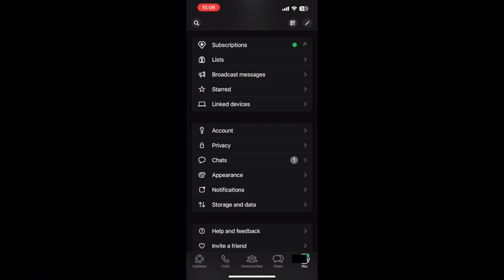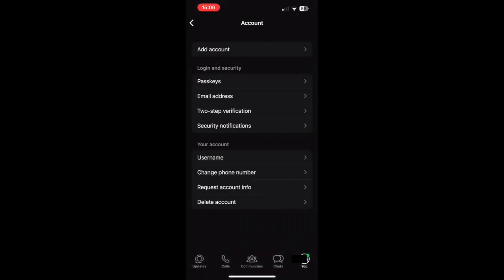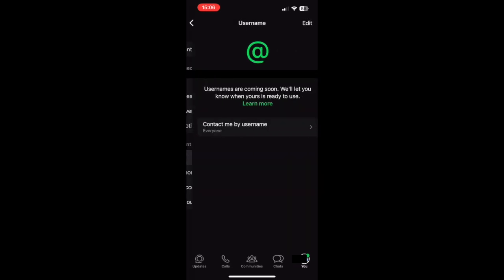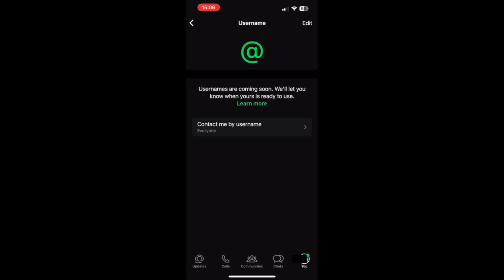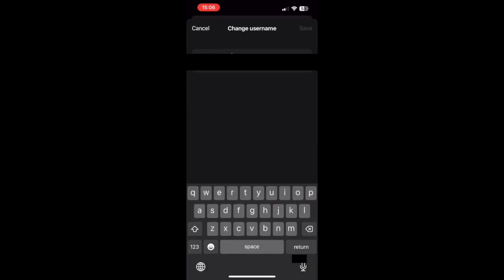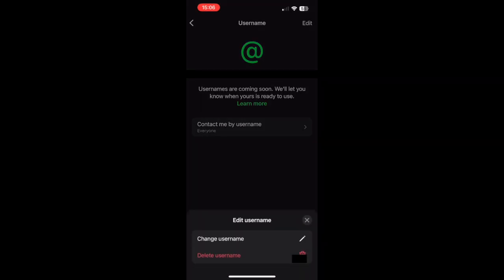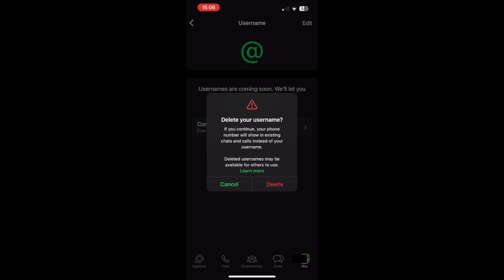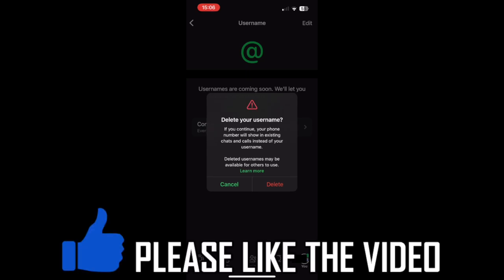How to Change WhatsApp Username and How to Delete WhatsApp Username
How to Change WhatsApp Username and How to Delete WhatsApp Username. Step by step instructions of how to adjust username in whatsapp with the new whatsapp app update in 2026. You can make changes and remove whatsapp username on iphone or android.